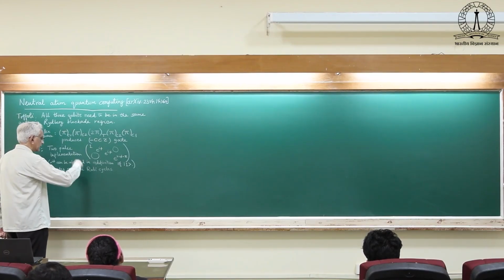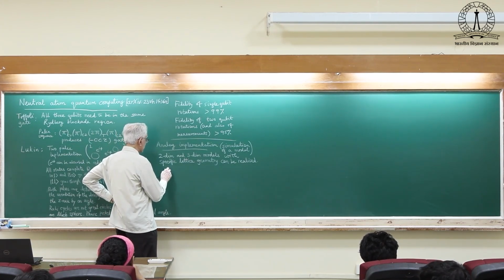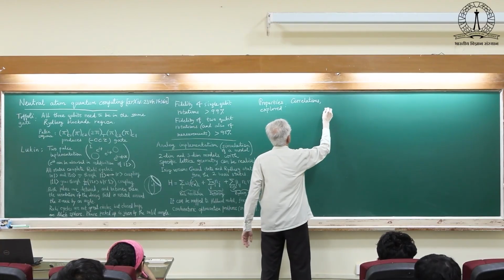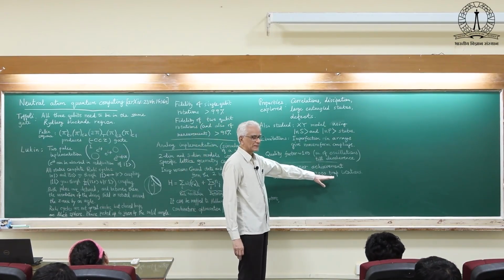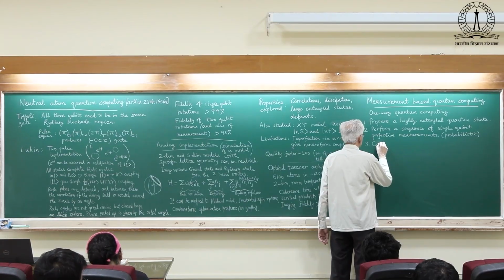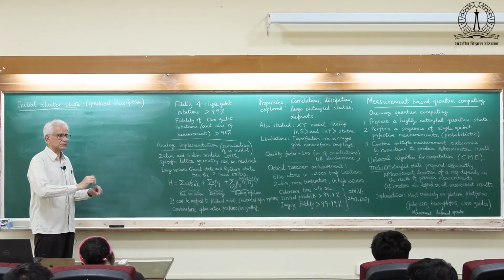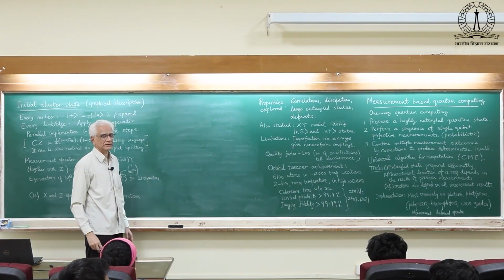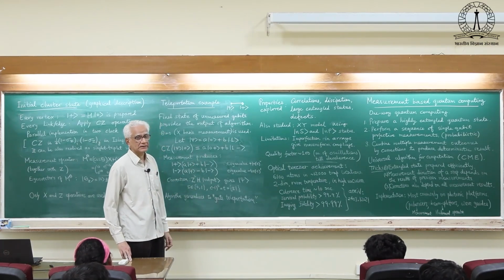Lecture 28: Quantum Simulations with Neutral Atom Arrays, Measurement Based Quantum Computation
Lukin’s scheme for high fidelity CZ operation is explained. Analog implementation of quantum model simulations on neutral atom arrays is described, mapping the Ising Hamiltonian to models of interest. Correlations, dissipation, large entangled states, effects of defects etc. have been explored upto quality factor 100. Measurement based quantum computing is defined as one-way evolution, starting from a highly entangled cluster state, then performing single qubit projective measurements, followed by corrections that depend on the measurement results. It is illustrated by the example of teleportation.